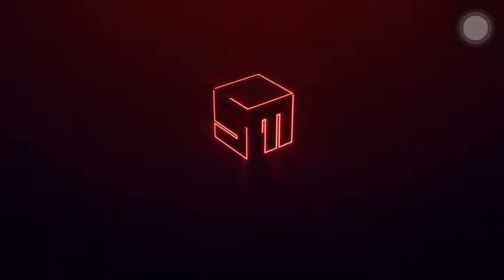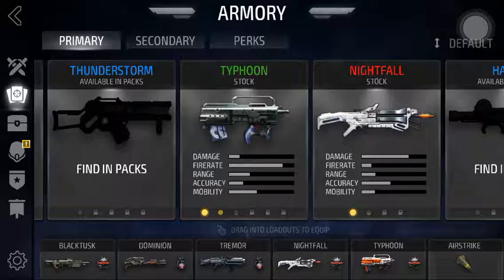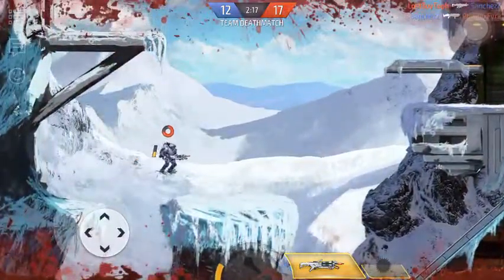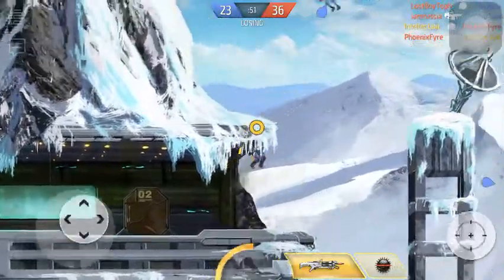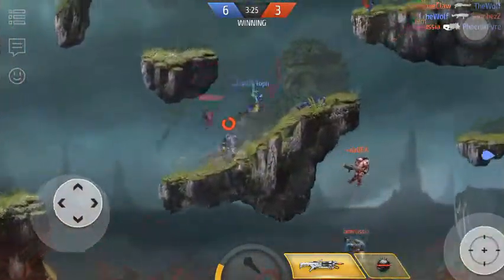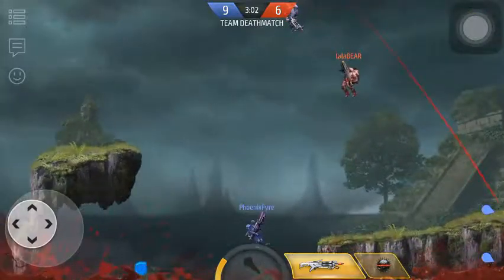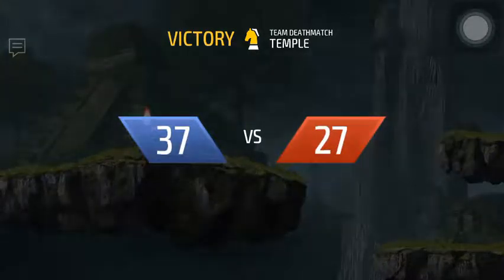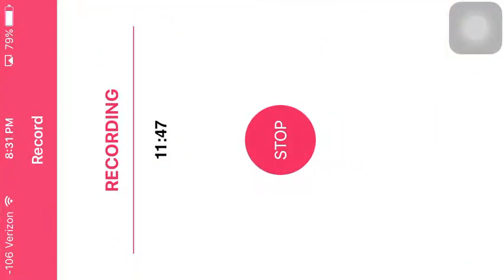Nightfall Review!! Armajet Gameplay (MOBILE SHOOTER!)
My opinion of the Nightfall. A one shot, one kill weapon, it is deadly with the right person. Very tough to master and I only recommend players who have been playing for a while to use the weapon. Takes a lot of practice to perfect.